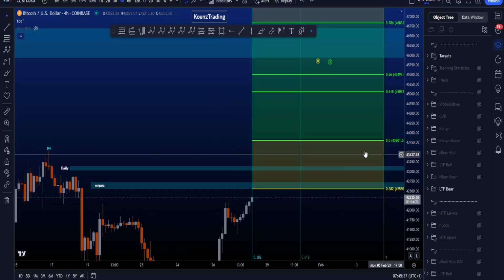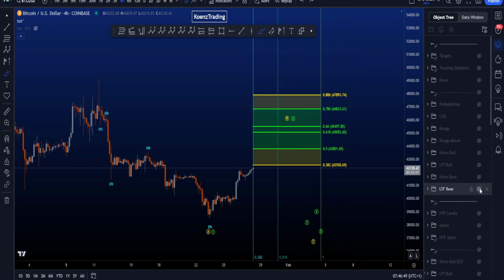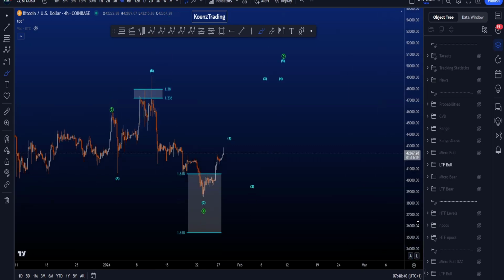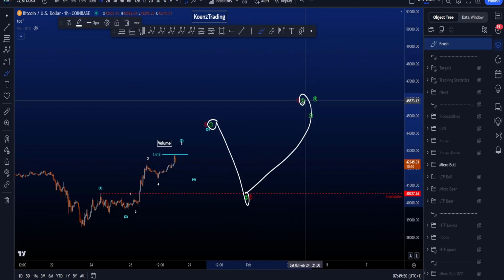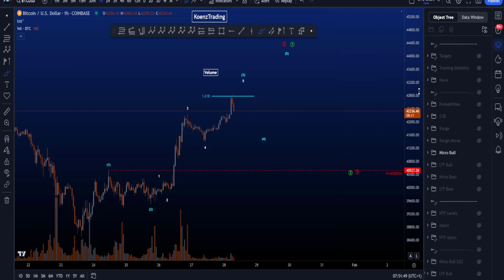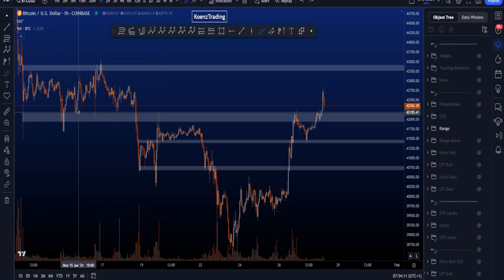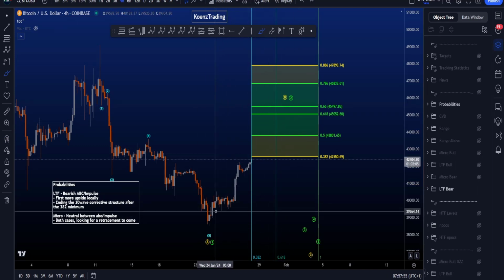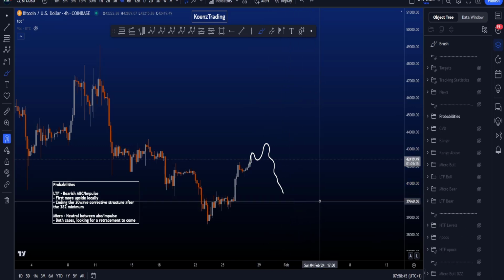Bitcoin Elliott Wave Technical Analysis Today! Bullish & Bearish Price Prediction BTC & News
▶ TIMESTAMPS
0:00 LTF Bearish Scenario (update)
2:05 Micro Bearish Scenario (update)
3:38 LTF Bullish Scenario (update)
4:40 Micro Bullish Scenario (new)
7:11 MTF Range (update)
7:52 Local S/R Areas (update)
8:36 CVD Divergences (update)
9:52 Probabilities